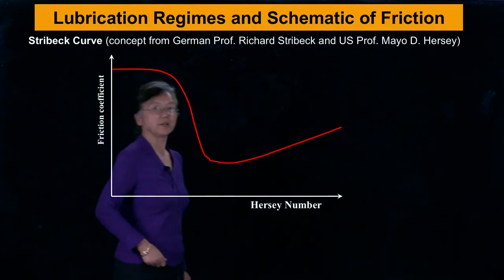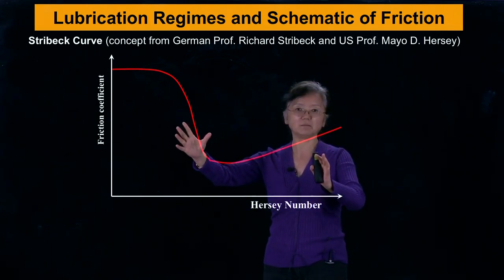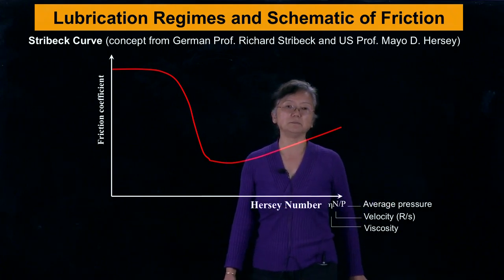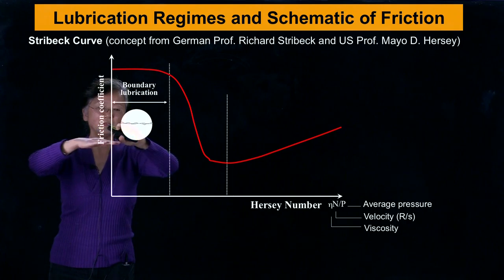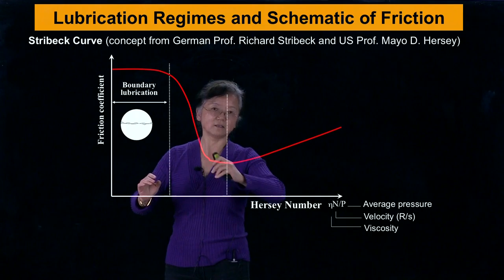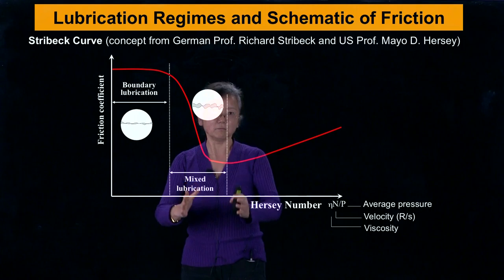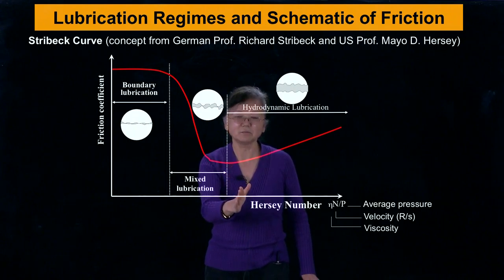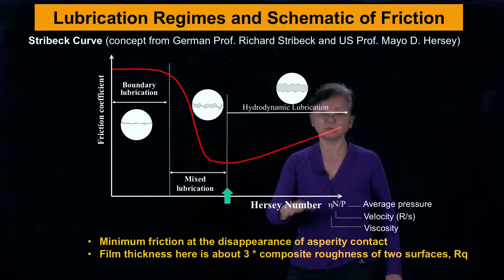HD 2 Lubrication Regimes